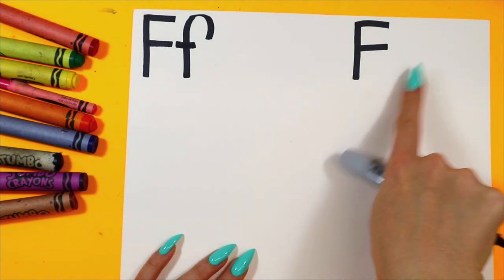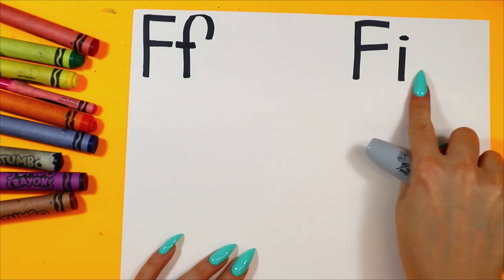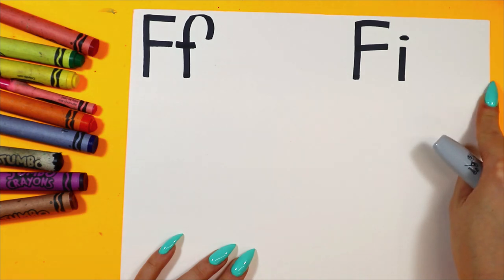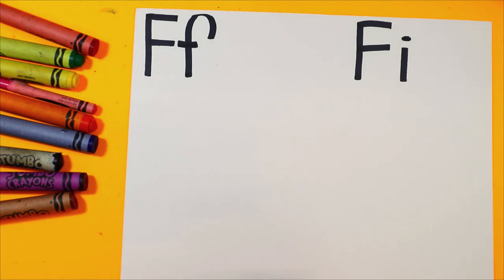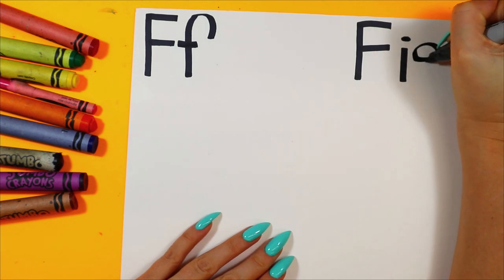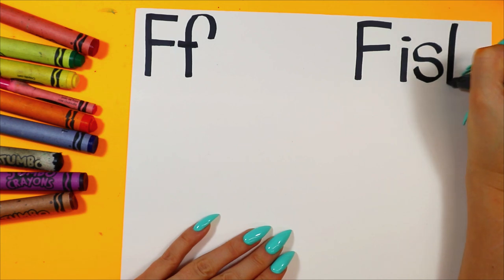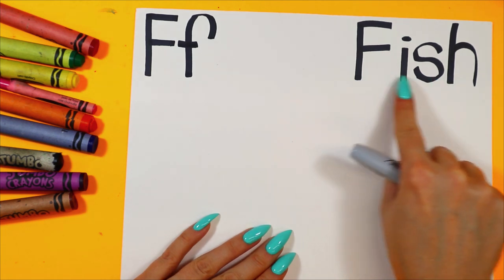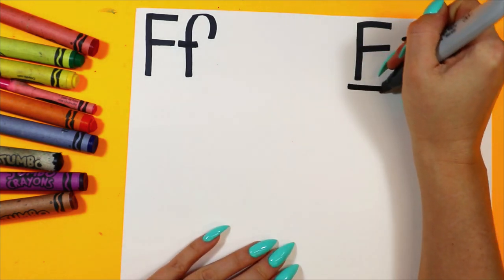Preschool Letter F Arts & Crafts Activities for Preschoolers & Toddlers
Get ready for a fantastic journey with our 'Letter F' themed video, specially designed for the curious and creative preschoolers & Toddlers! In this episode, we delve into a variety of fun and educational activities centered around the fabulous 'Letter F', perfect for little ones eager to learn and create.

Exciting Activities Include:

-'Letter F' Directed Drawing: A step-by-step guide for kids to draw objects starting with 'Letter F', like a fish or a frog, enhancing their drawing skills and sparking their imagination.
-Fabulous 'F' Writing Exercises: Interactive writing activities focused on 'Letter F', helping preschoolers to practice their writing skills and familiarize themselves with this letter.
-Crafting with 'Letter F': Engage in a creative and enjoyable craft project themed around 'Letter F', designed to develop fine motor skills and encourage artistic expression.
-Art Project Inspired by 'Letter F': Concluding with an art activity that allows children to express their creativity and their understanding of 'Letter F' through their unique artwork.

👶 This video is tailored to be engaging and suitable for preschoolers of all skill levels. Whether it's drawing a flower, crafting a fan, or creating an 'F'-themed artwork, there's a mix of activities to keep young minds entertained and learning.

📚 'Letter F' is a key part of the alphabet journey, and these activities offer a fantastic way to introduce your child to the world of letters and words in a playful, educational environment.

4) Ms Artastic Blog | Art Education Resources & Tips:VISIT MY Art Education Blog